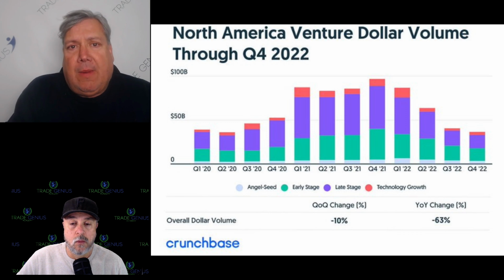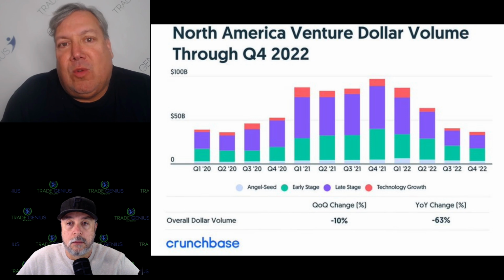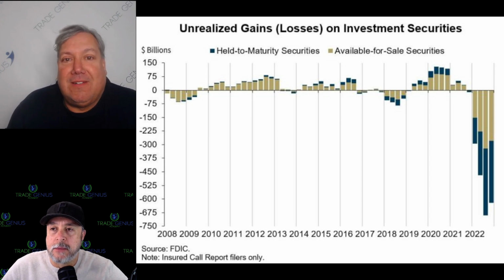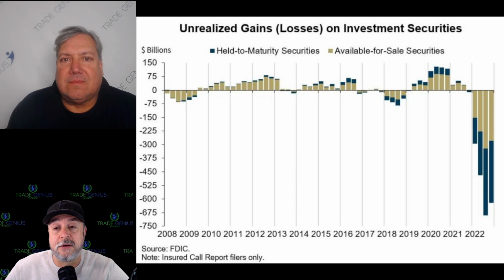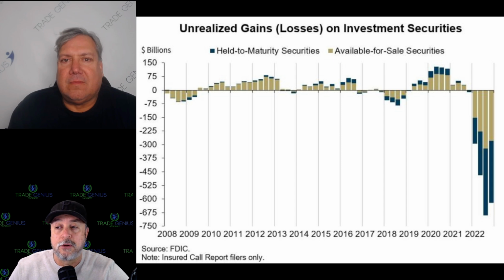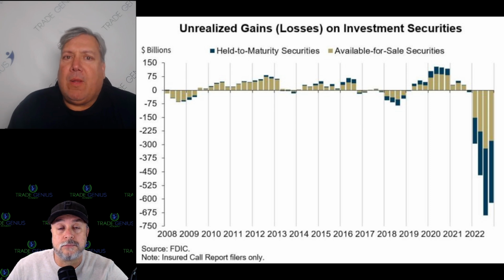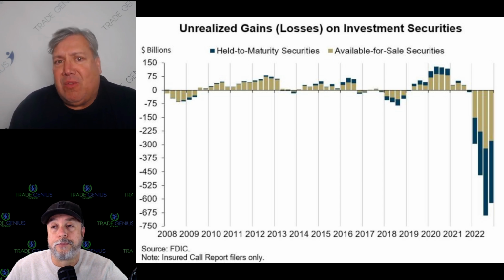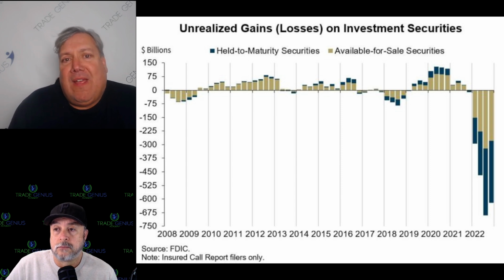SHOCKING REVELATION: Your Bank SAVINGS are at RISK! Act NOW!!!